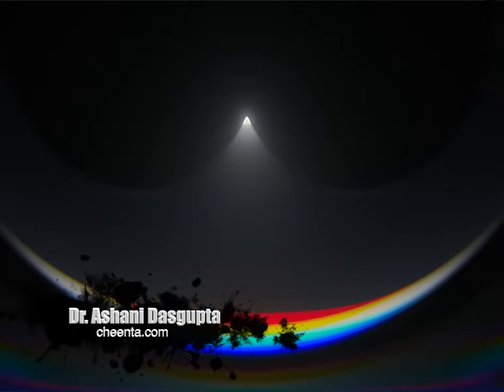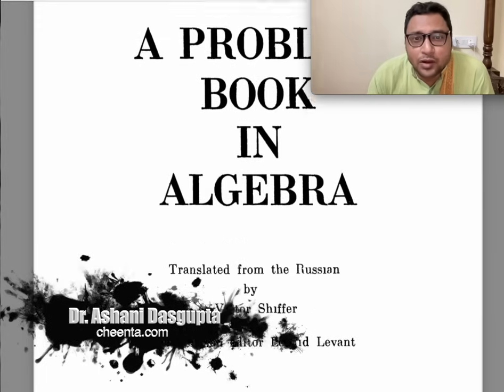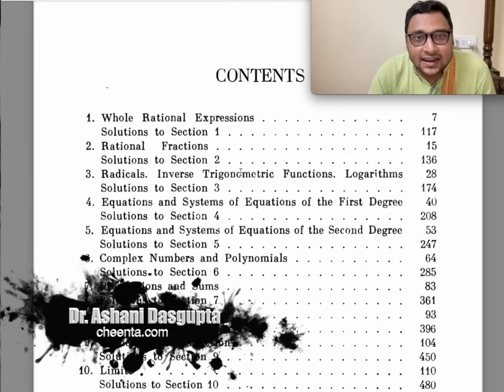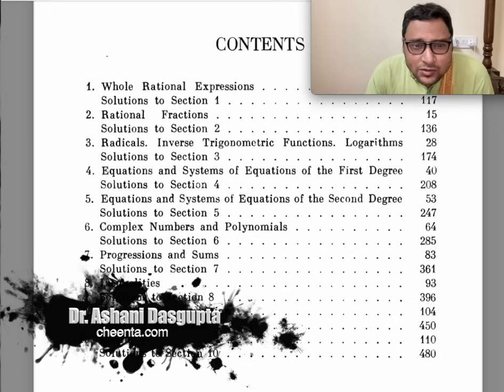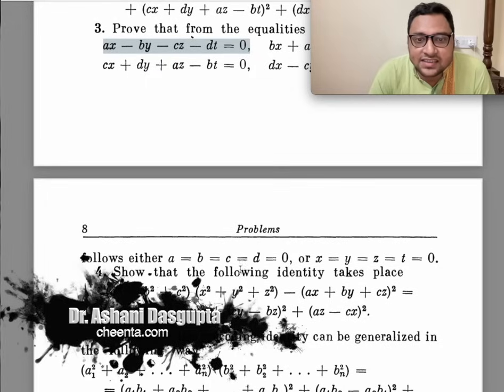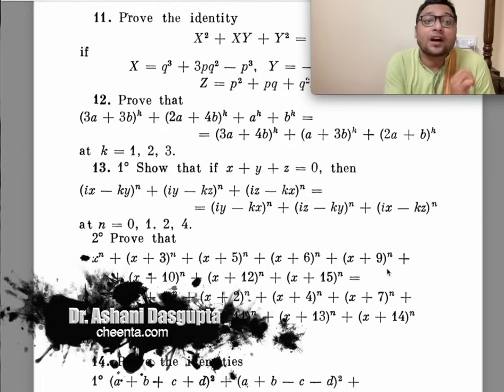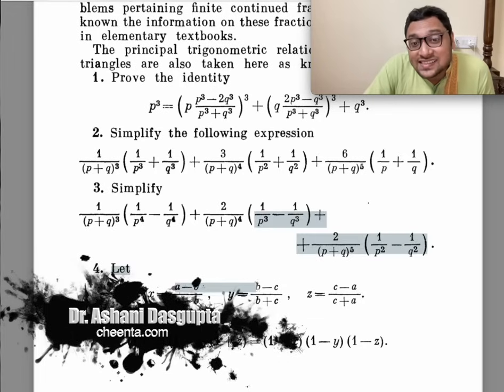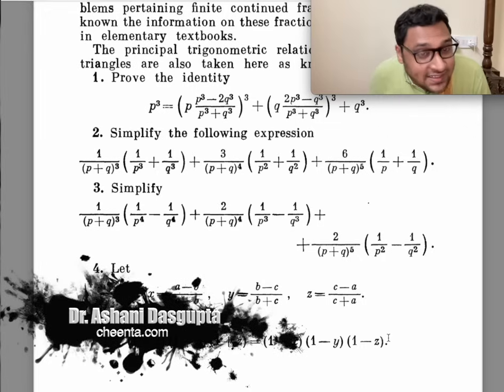Beautiful Book | Krechmar's Problem Book in Algebra | for Math Olympiad, ISI-CMI Entrance